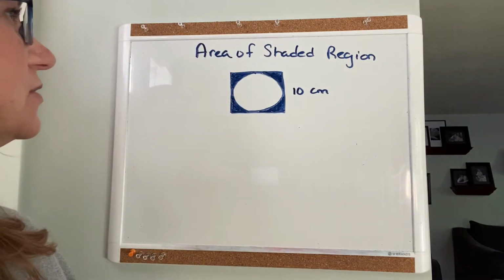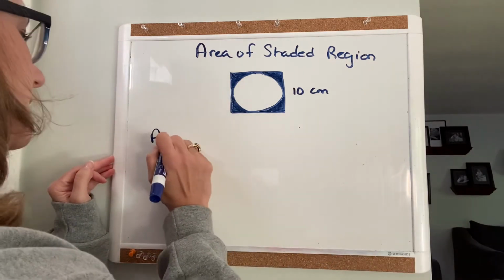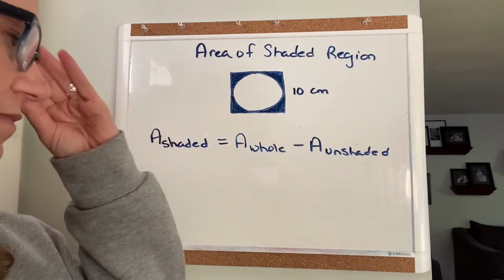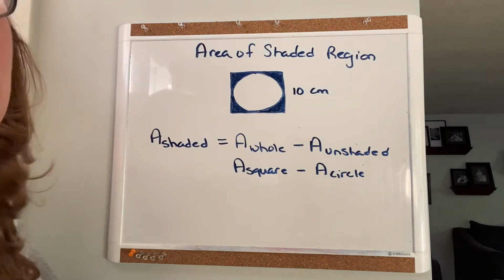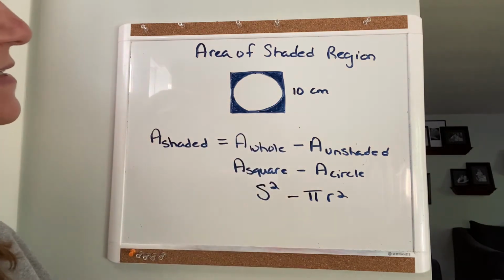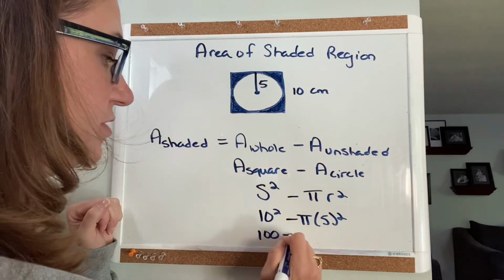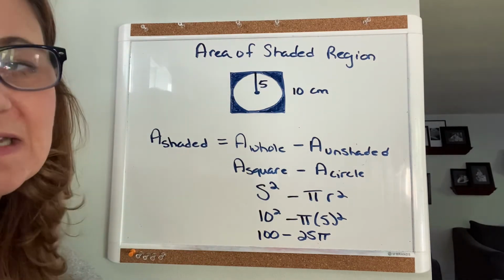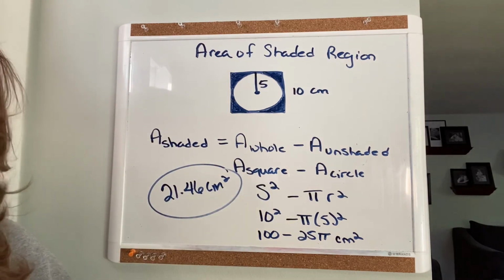Math 10 Area of Shaded Region V1